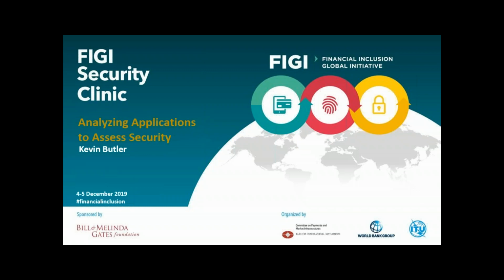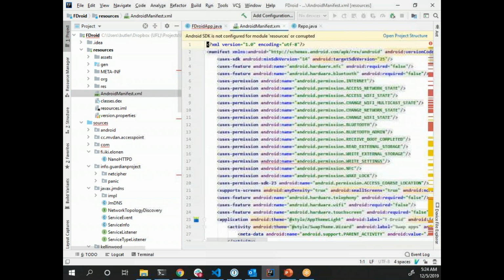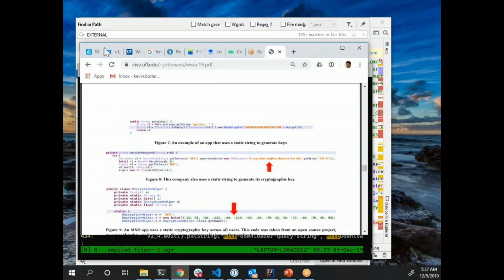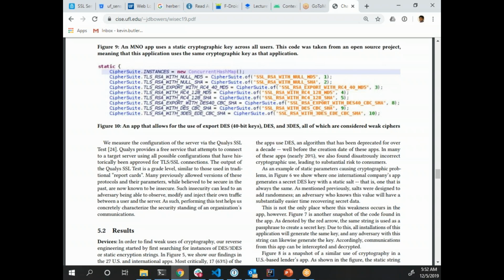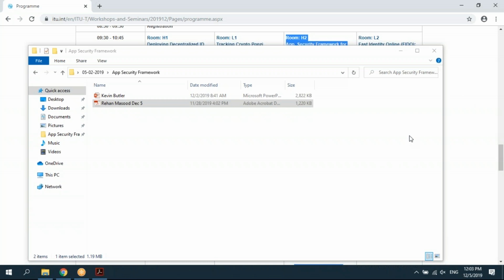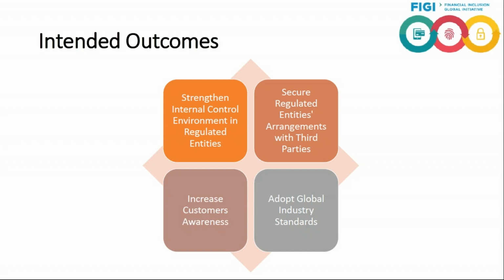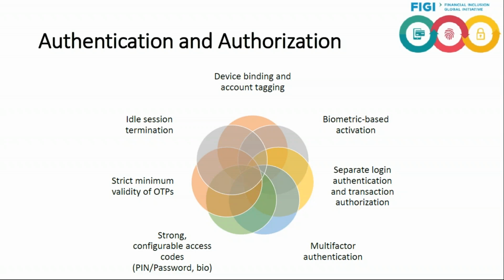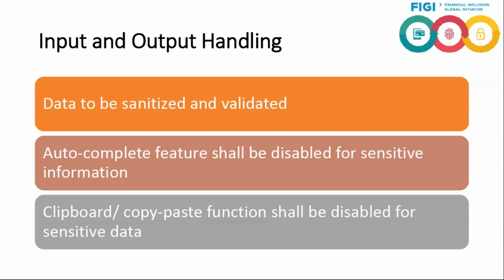​​​​​​​​​​​​​​​​​FIGI Security Clinic: H2 Part II Application Security Testing Butler Masood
FIGI Security Clinic: Securing the infrastructure and applications for digital financial services ​
Geneva Switzerland, 4-5 December 2019
H2 Part II   Application Security Testing Butler Masood